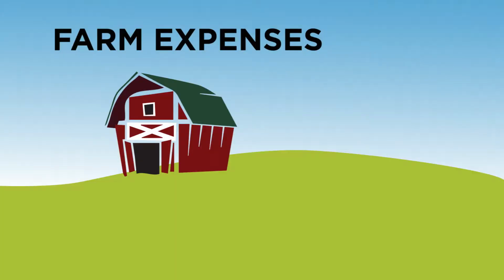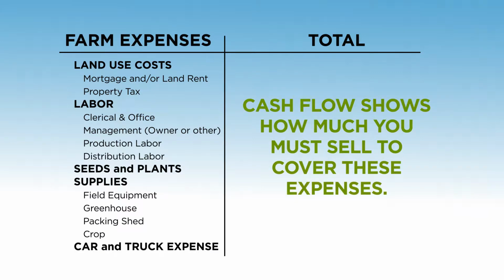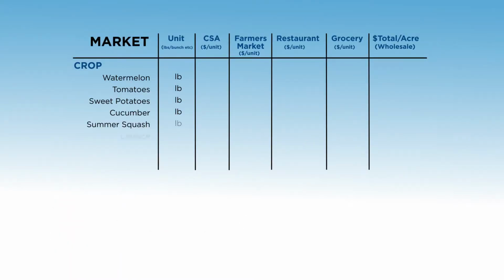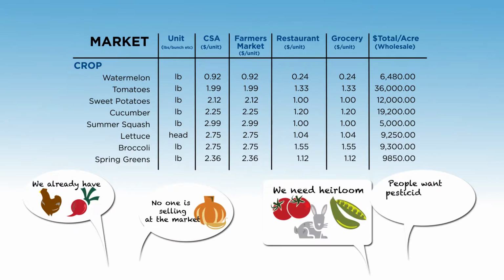Cash and Production REVISED